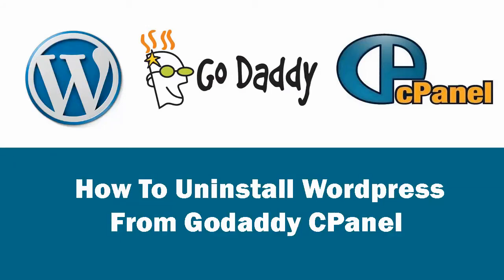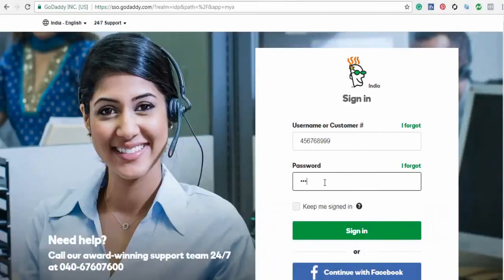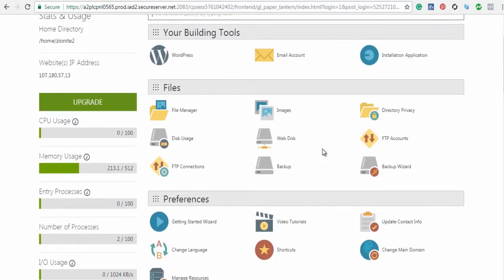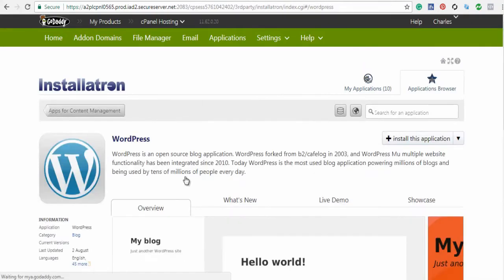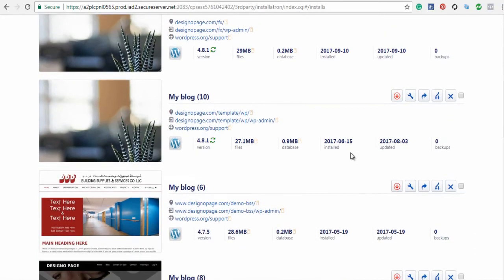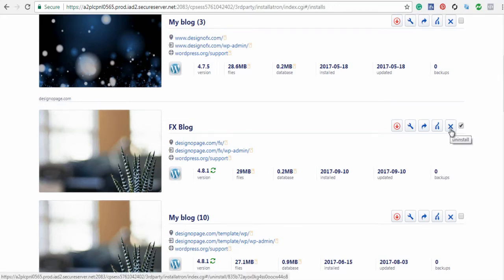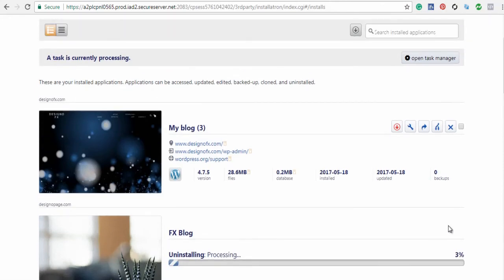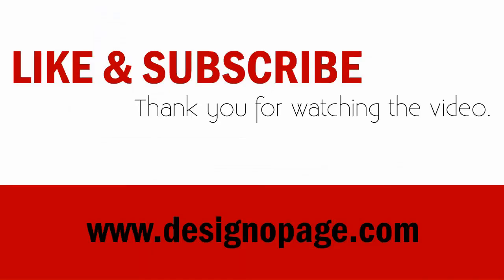How To Uninstall Wordpress From Godaddy CPanel